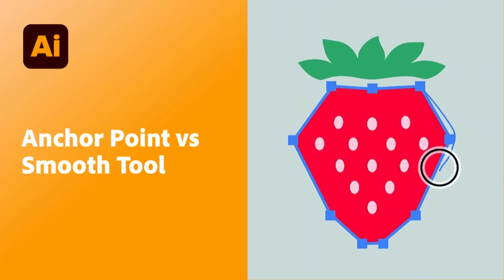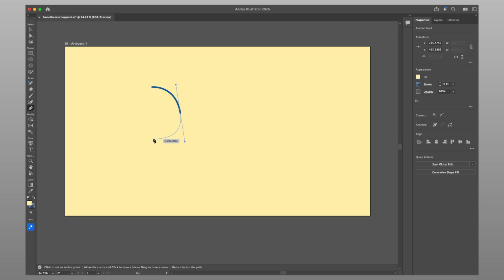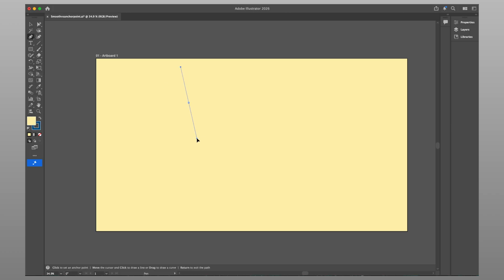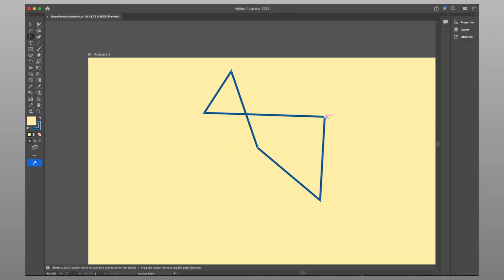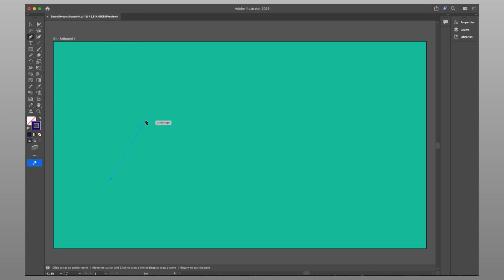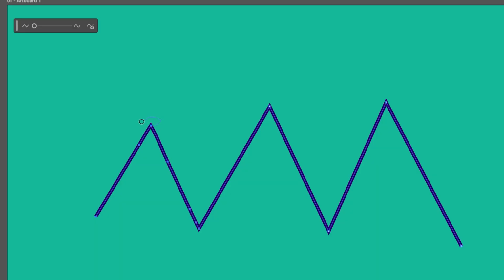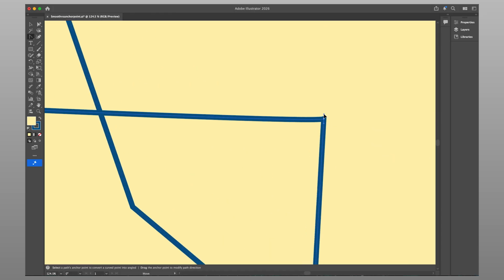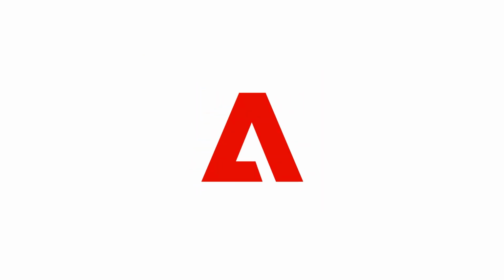Fix Your Paths in Illustrator with Anchor Point Tool vs Smooth Tool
Learn how to use the Anchor Point Tool and the Smooth Tool in Adobe Illustrator to fix and refine your paths.

Both tools help you control the shape of a path, but they work in different ways. The Anchor Point Tool changes the structure of a path by converting between sharp corners and smooth curves. The Smooth Tool refines existing paths by reducing irregularities without altering the overall shape.

CHAPTERS
0:00 Introduction
0:17 Anchor Point Tool (Shift + C) — convert corners to curves and back
0:32 Smooth Tool — refine and clean up uneven or jagged paths

Mastering these tools will help you create cleaner, more polished vector designs in Illustrator.